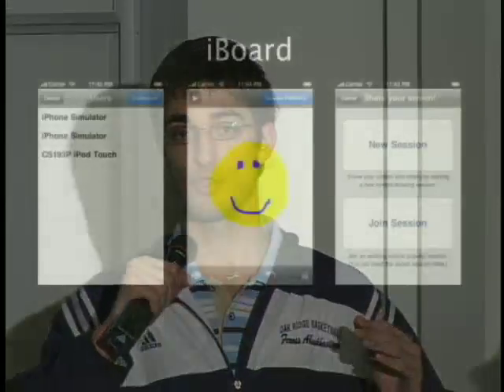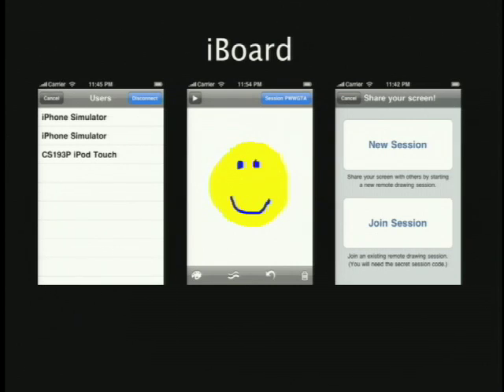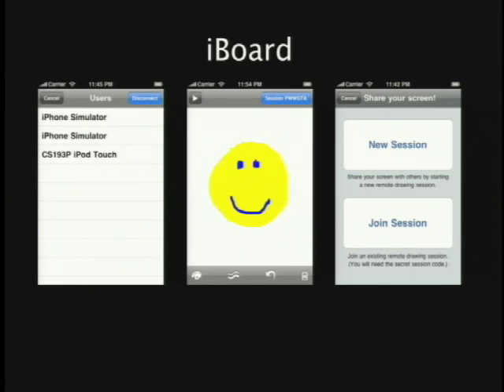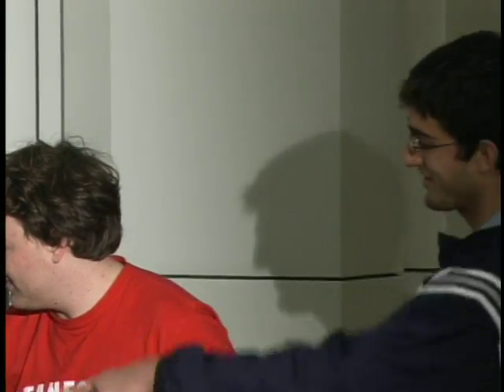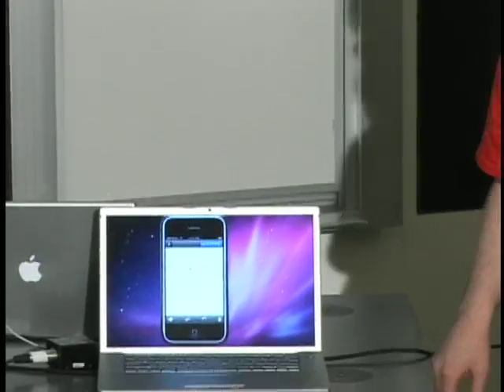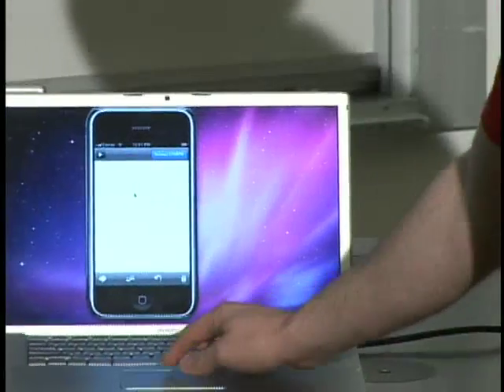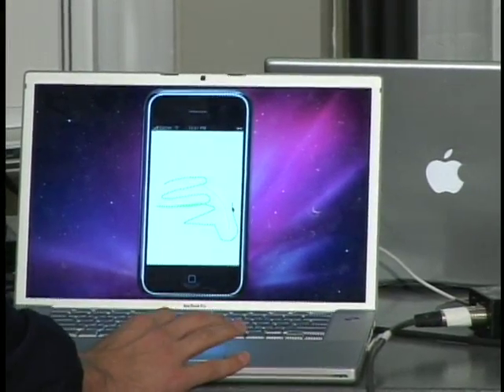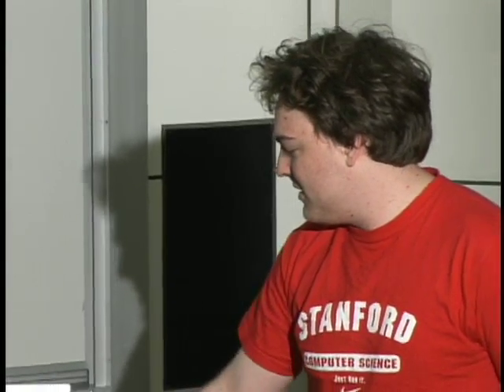Stanford iPhone App Final Project iBoard (March 18, 2010)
This is the iPhone application that I (Feross Aboukhadijeh) am working on with my friend John Hiesey. iBoard is a networked drawing app that allows multiple users from around the world to draw together on the same drawing canvas in real-time. Use it to share your ideas -- diagram, brainstorm, sketch, or doodle with your friends from around the world in real-time.